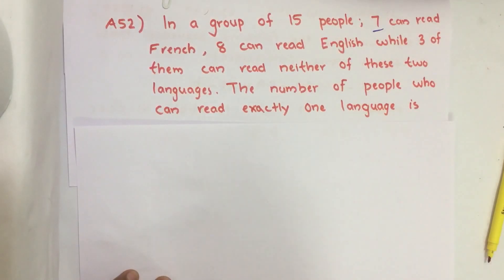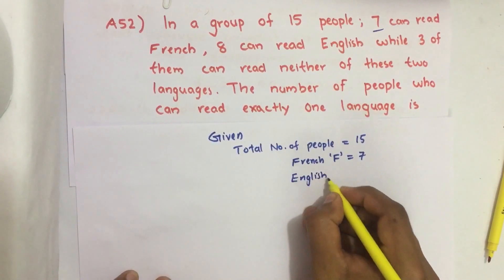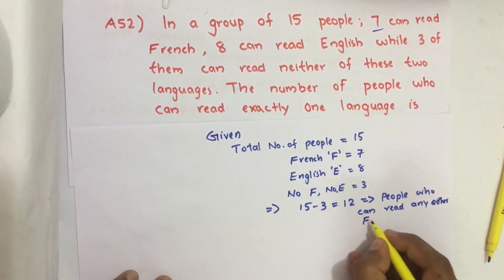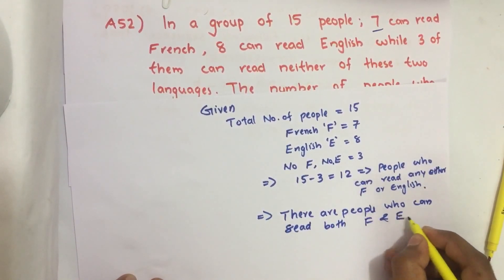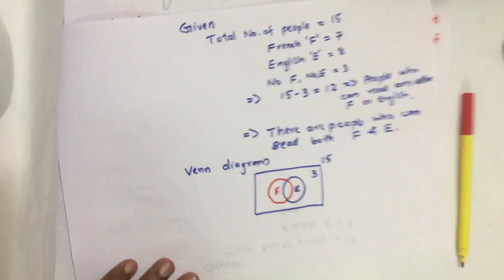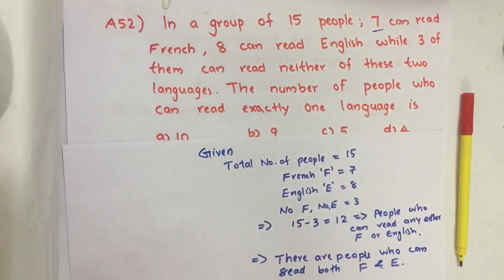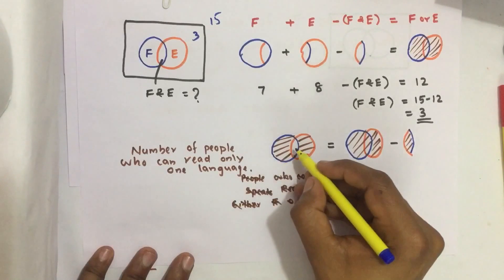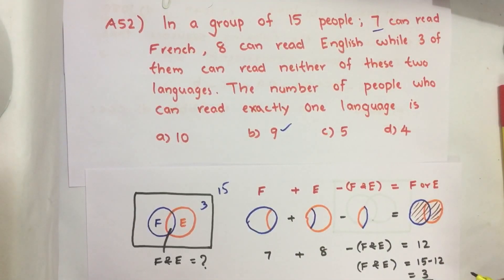2019_Qn A52, In a group of 15 people; 7 can read French, 8 can read English while 3 of them can.....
In a group of 15 people; 7 can read French, 8 can read English while 3 of them can read neither of these two languages. The number of people who can read exactly one language is

(a) 10
(b) 9
(d) 4